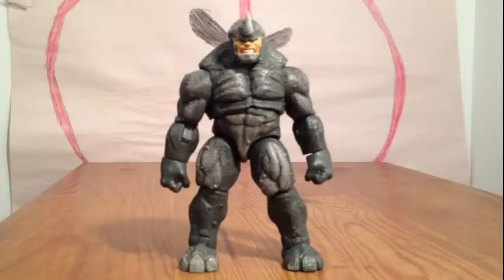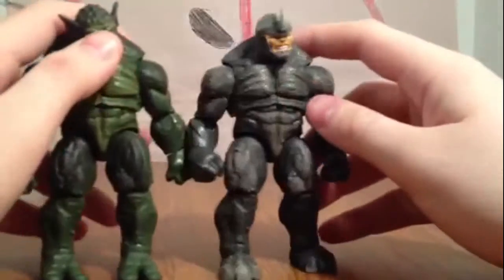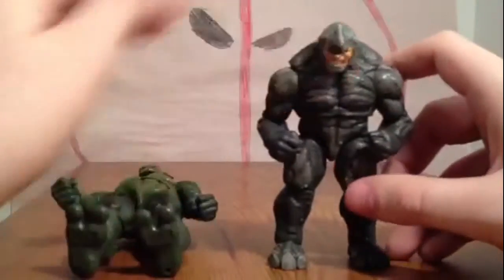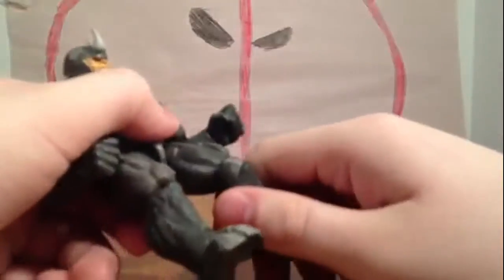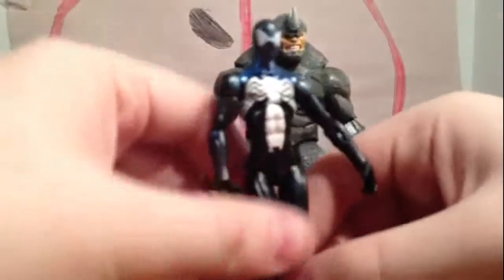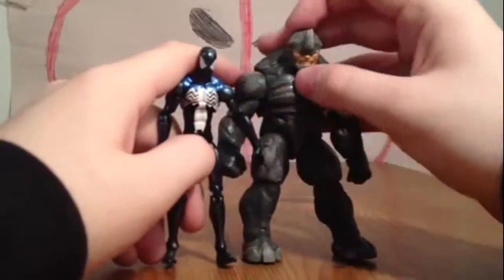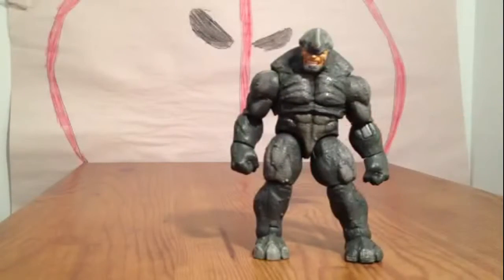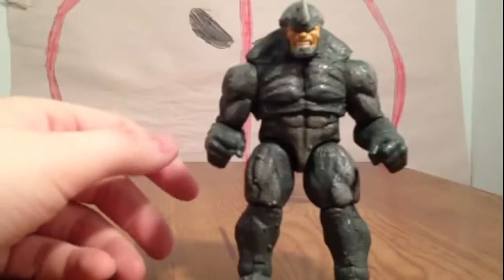Marvel review: Marvel Universe Rhino